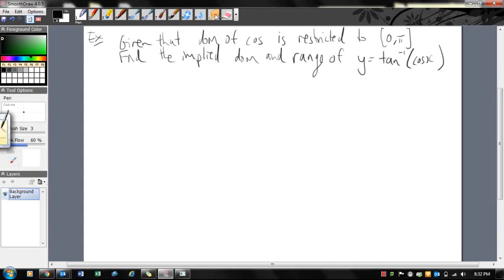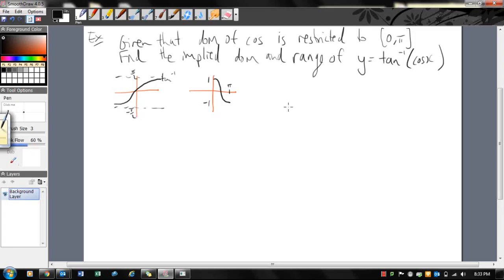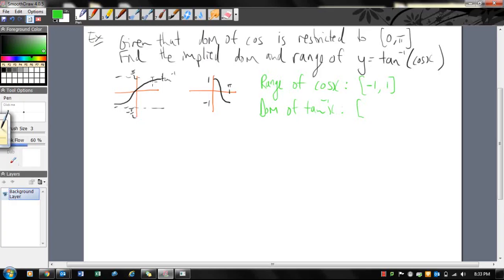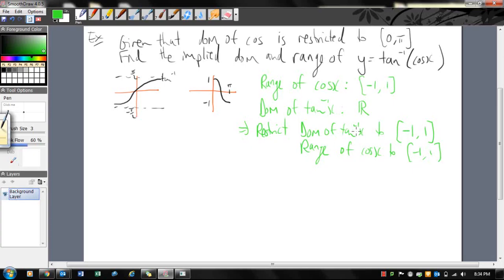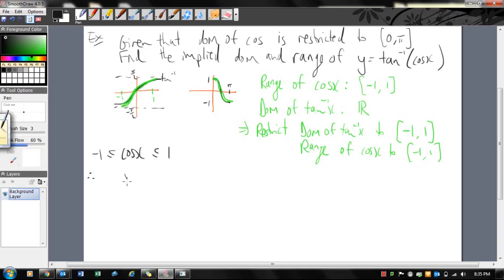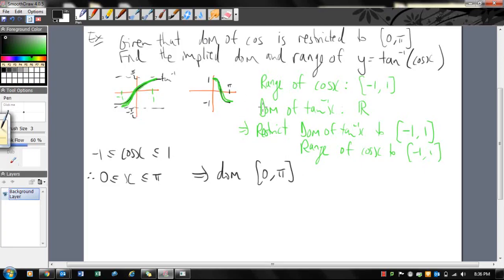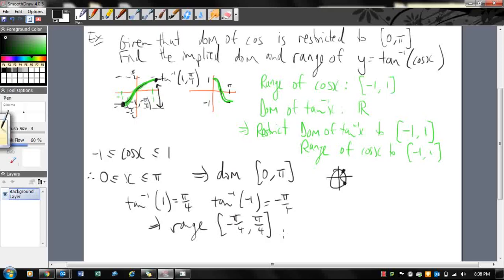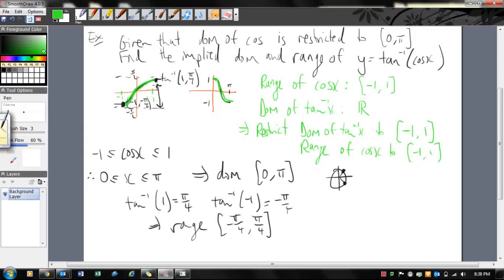Trigonometry - Restricted domain example